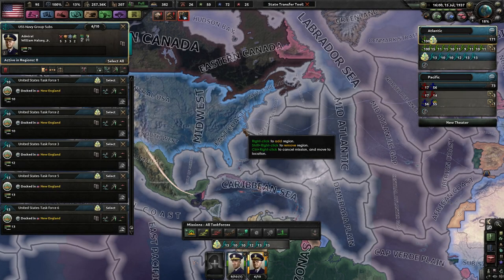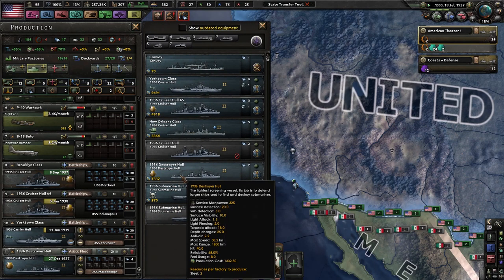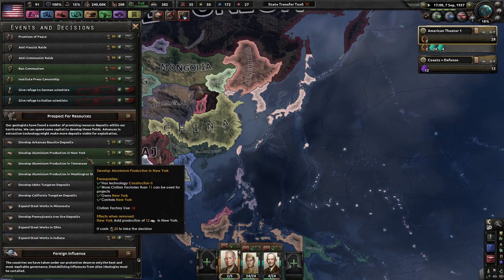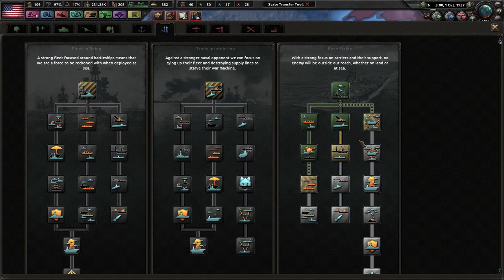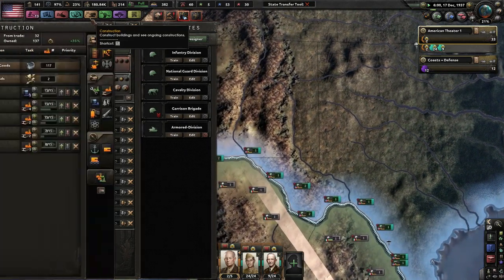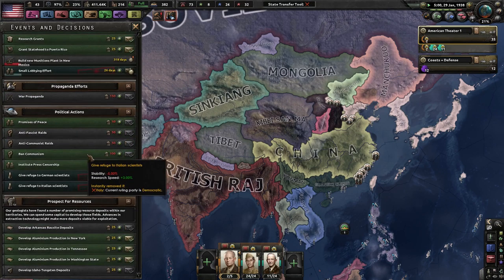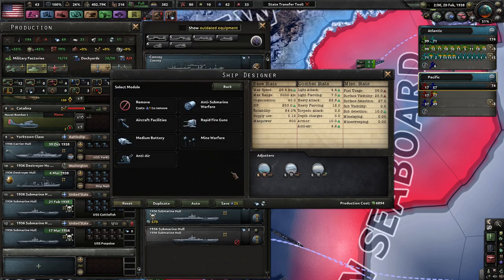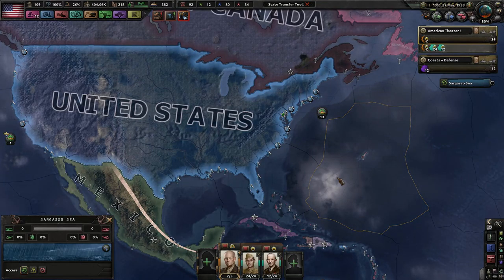Politics in the USA - "Democracy Edition" USA - Hoi4 Man the Guns DLC #3